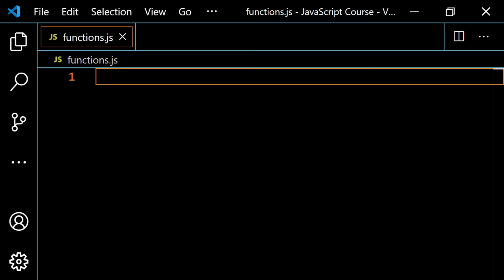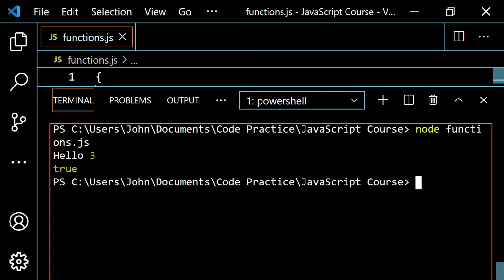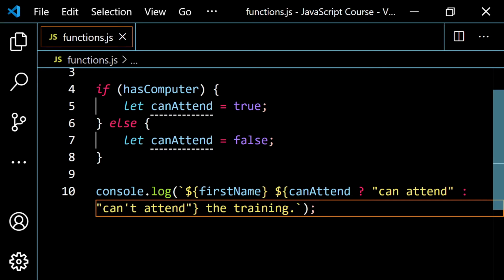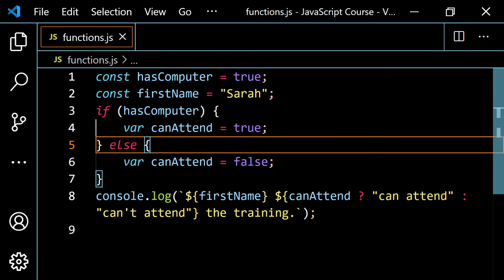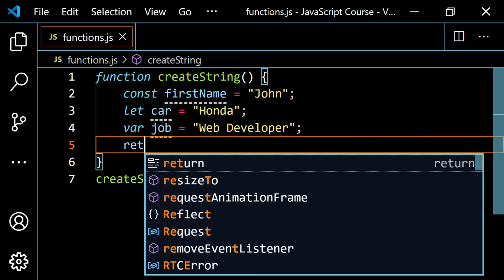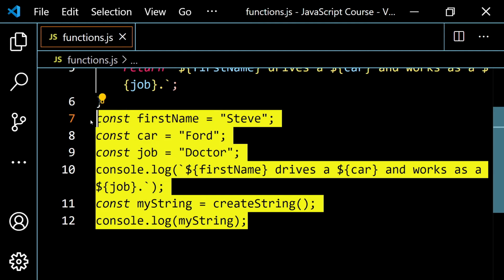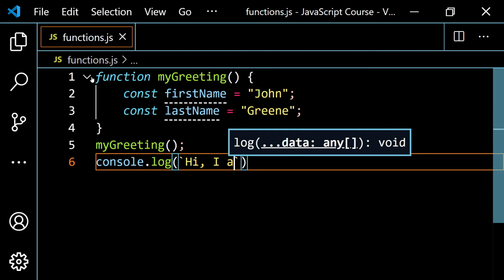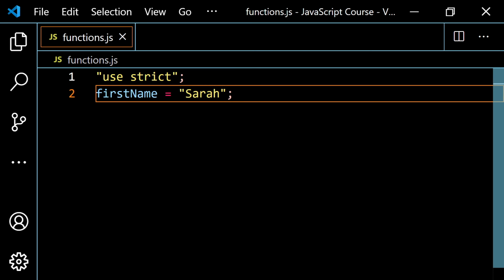JavaScript for Beginners #26 Variable Scope | Strict Mode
Here, we will look at the scope of a variable that is declared with let, const, and var. We will discuss global scope, local scope, and function scope.

0:00 What is variable scope in JavaScript
0:36 Creating global variables
1:09 Setting up a code block {}
1:37 Block scope const and let
2:11 var does not have block scope
2:44 Assigning variables inside of a block with let
6:45 Assigning variables inside of a block with var
7:21 Function scope
10:12 Creating same name variables outside of a function
11:10 Local variables are deleted when the function is done
12:36 Strict mode in JavaScript